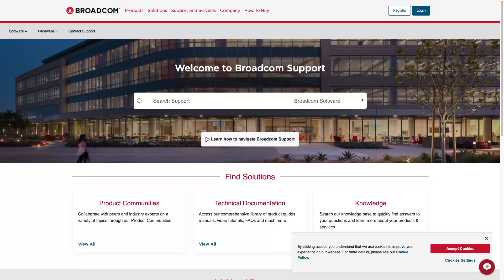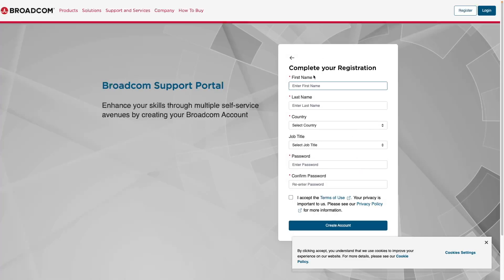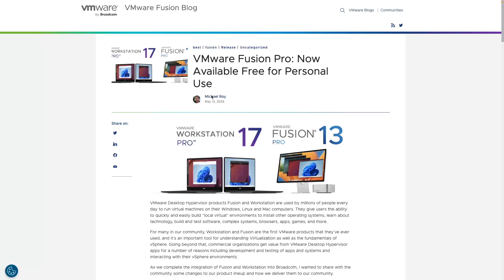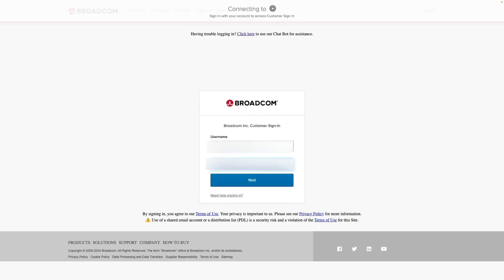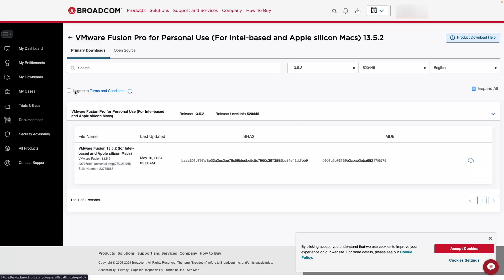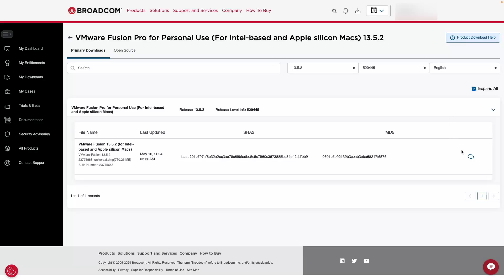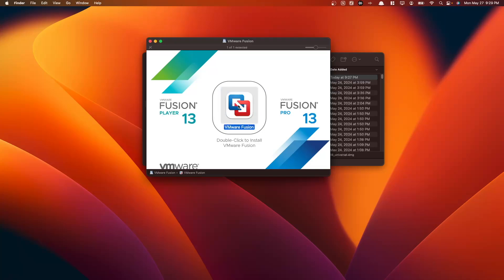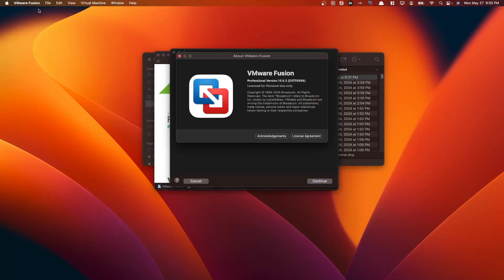VMware Fusion Pro Is Now Free for Personal Use! | Installation Guide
This video explains how to install the newly offered VMware Fusion Pro software for personal use for free on M1, M2, and M3 Mac computers.

ALL LINKS MENTIONED IN VIDEO:
Broadcom homepage to register an account

VMWARE Fusion Pro for Personal Use Download Link (found in blog)

00:00 Introduction
01:05 Register Broadcom Account
02:01 Install VMware Fusion Pro